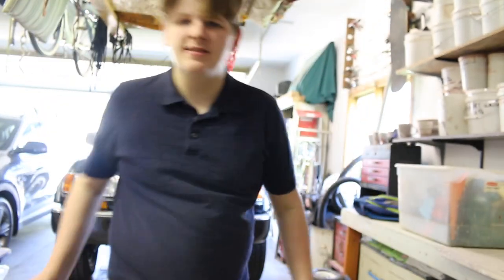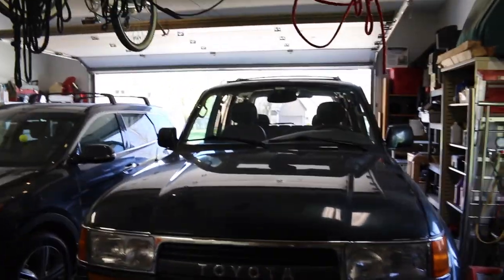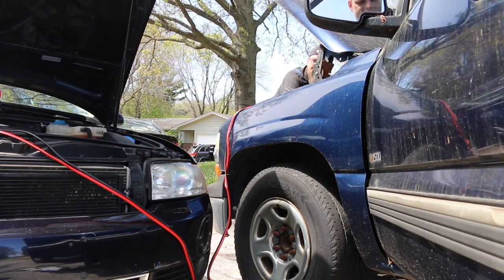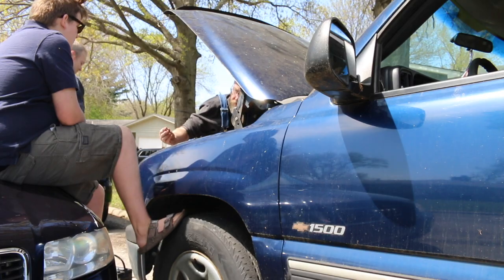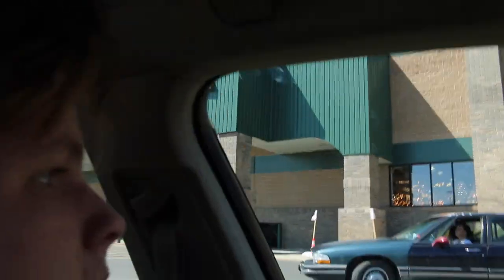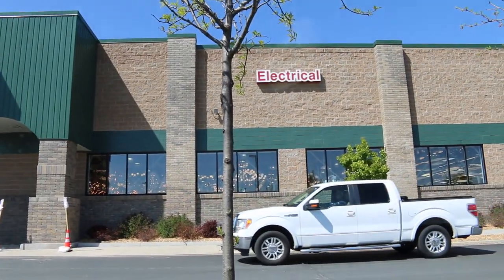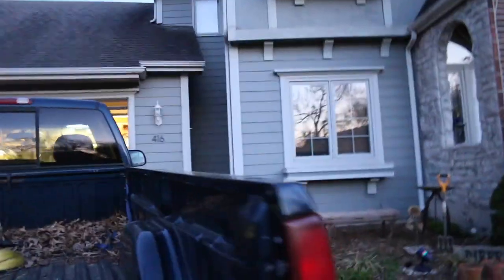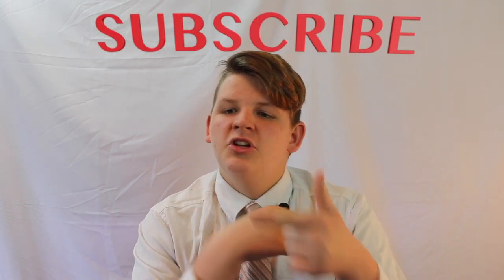MY NEW PICKUP TRUCK! (Vlog 02,01)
So thankful to the owners who gave us this opprotunity! :)